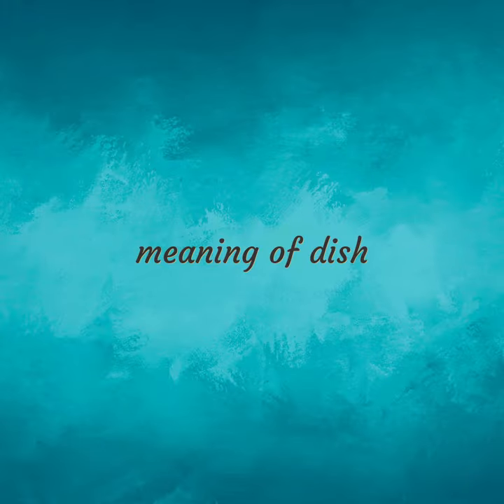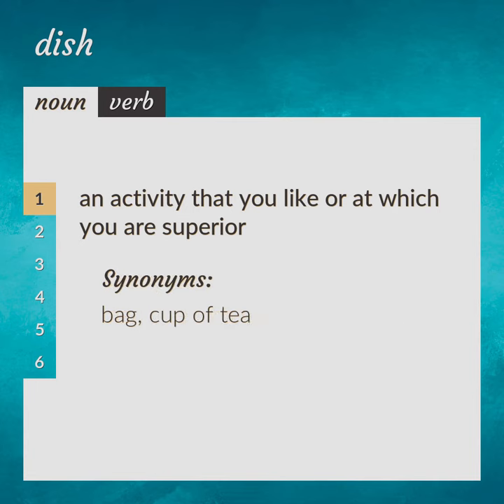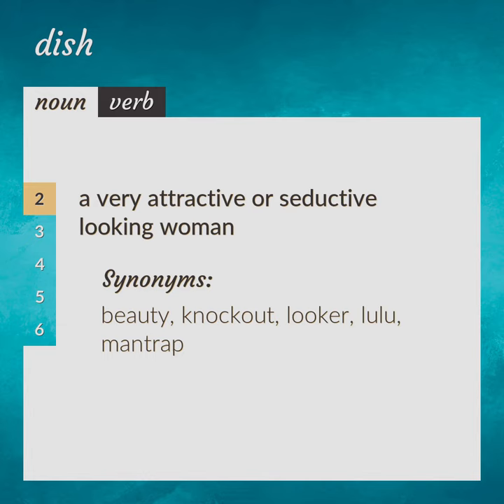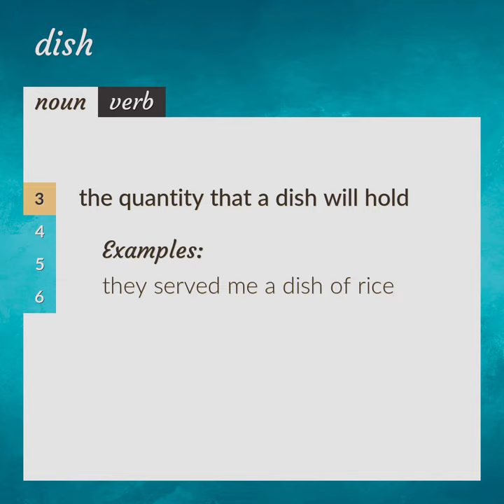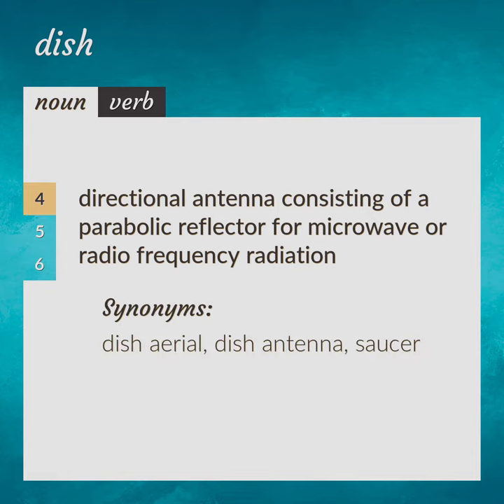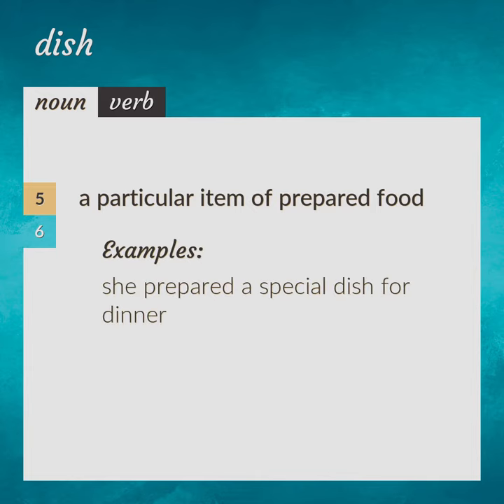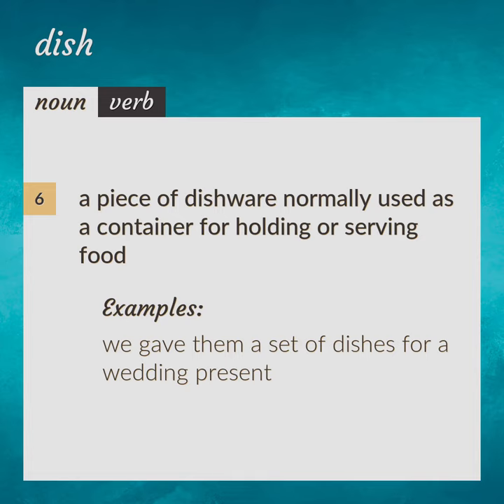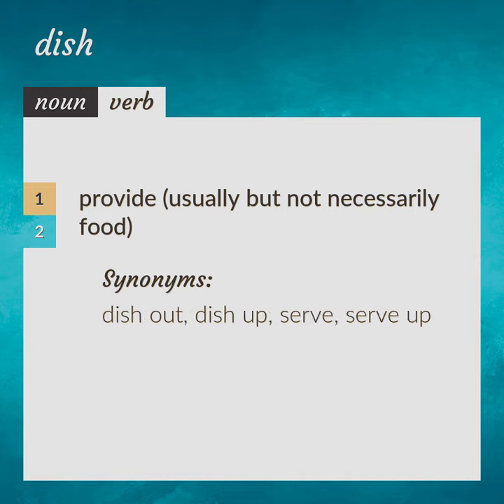Dish | meaning of Dish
What is DISH meaning?